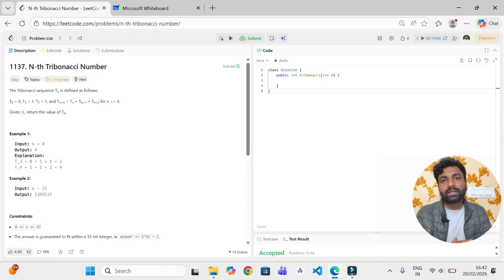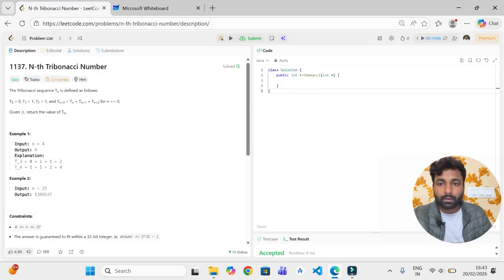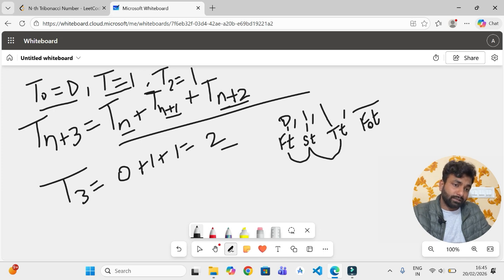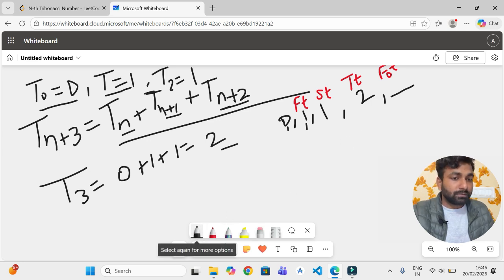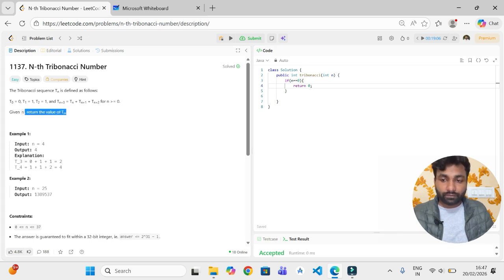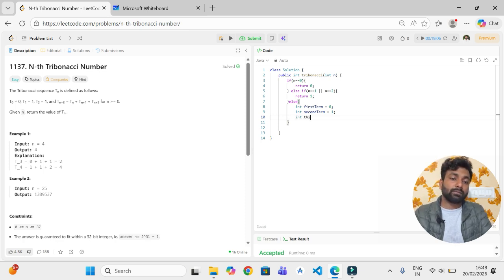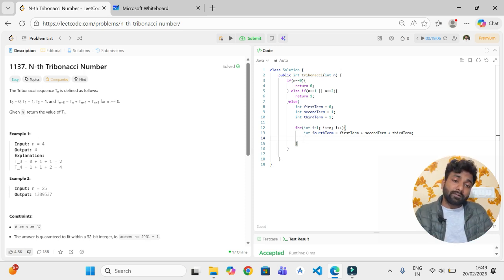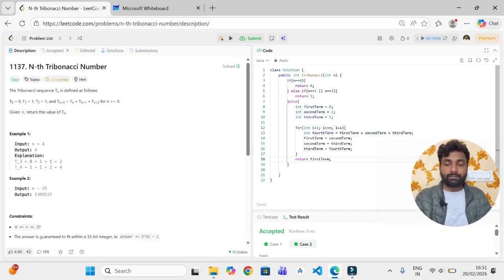LeetCode 1137 N-th Tribonacci Number Solution | DSA in Java | DSA with Ashok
LeetCode 1137 N-th Tribonacci Number | DSA in Java | DSA with Ashok
In this video, we solve LeetCode 1137 – N-th Tribonacci Number step by step using Java.

If you're preparing for coding interviews or strengthening your Data Structures and Algorithms (DSA) fundamentals, this problem is a great way to understand recursion, dynamic programming, and space optimization techniques.
🔹 What You’ll Learn:
Understanding the Tribonacci sequence
Brute force (recursive) approach
Optimized iterative solution
Time and Space Complexity analysis
Clean and interview-ready Java implementation
The Tribonacci sequence is similar to Fibonacci, but instead of adding two previous numbers, we add the last three numbers. This problem helps build a strong foundation in DP patterns frequently asked in interviews.

💻 Problem Overview:
Given an integer n, return the n-th Tribonacci number.

Example:
Input: n = 4
Output: 4

🚀 Why This Problem is Important:
Builds understanding of recurrence relations
Helps master space-optimized DP solutions

Stay consistent. Keep coding. Keep growing. 💪